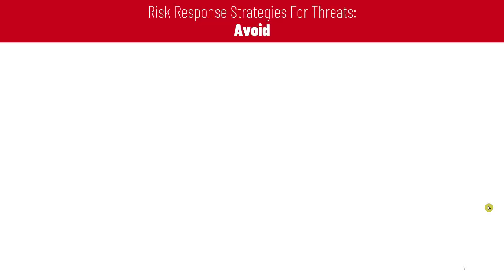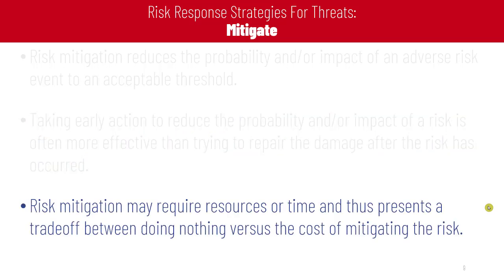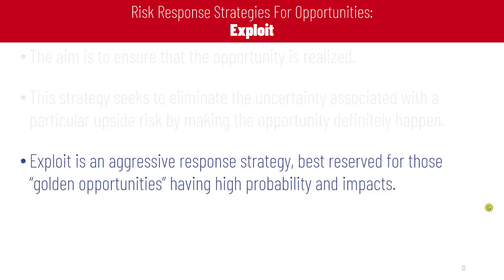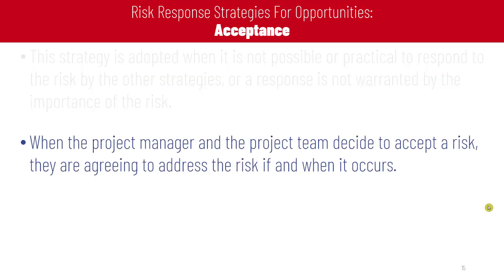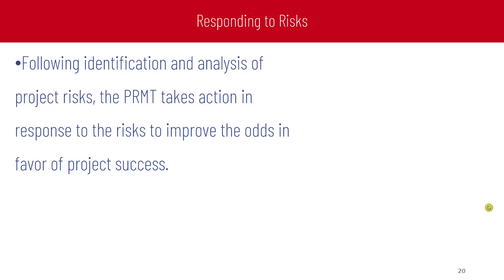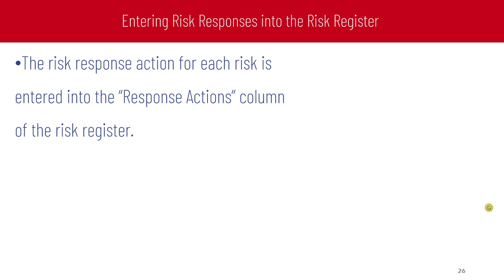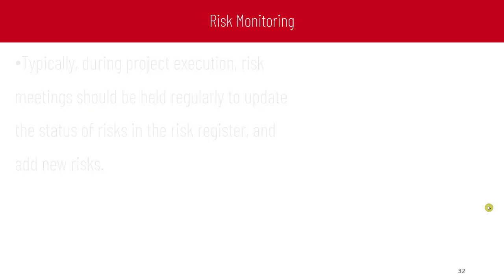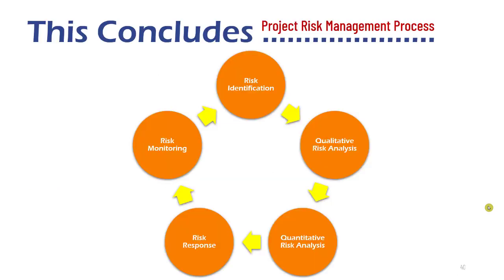Risk Management Process Course - Part 5